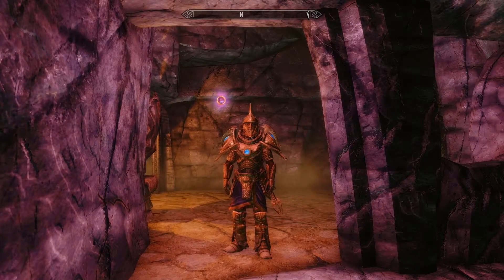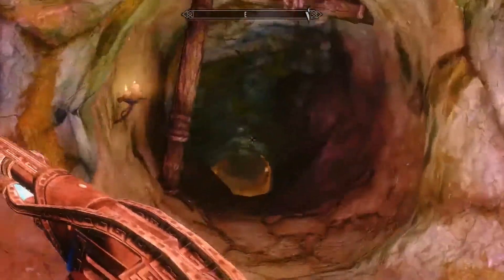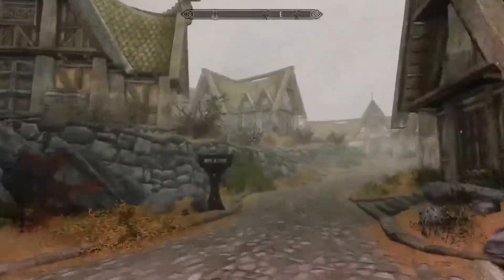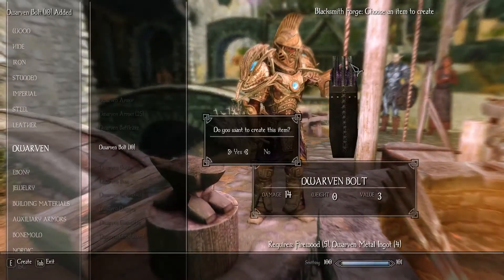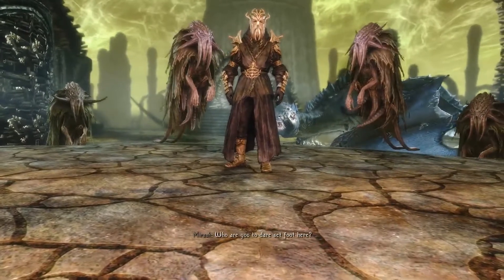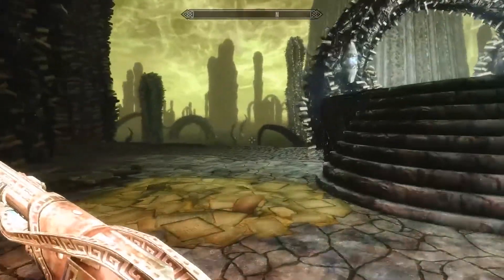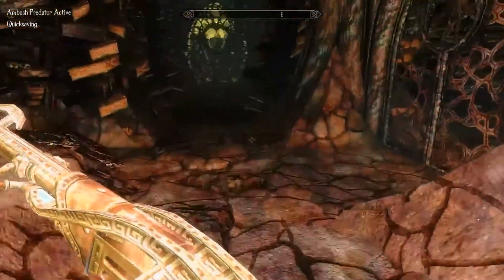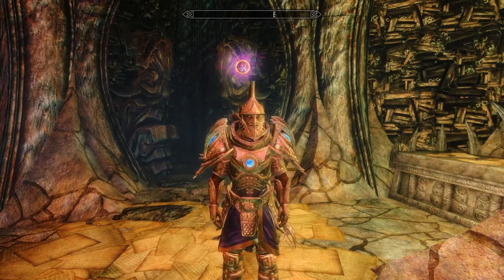The Tentacle Realm! - Skyrim Modded Dwemer Let's Play Part 55 - Skyrim Battlesmith Let's Play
It's time to play Skyrim Remastered as a Modded Dwemer Engineer! This Dwemer Let's Play will feature Dzramac, a Dwarven Battlesmith who has returned to Tamriel in search of his lost brethren - the disappeared Dwemer! Will he ever unravel the truth of the Dwemer disappearance? Find out next time on Dragonball Z! Okay. I kid.

But really, I've been looking forward to doing a Skyrim Dwemer Let's play for a long time now and I hope you enjoy this Skyrim Modded playthrough with our Dwarven engineer. As a Dwemer Battlesmith, Dzramac is skilled in the arts of enchanting, smithing, engineering, and a little bit of marksmanship (marksmership) with crossbows. He'll make good use of autocannons and other high-tech gizmos and gadgets to defeat his enemies - and all without using magic!

Dzramac will seek out the mysteries of the missing Dwarves from Skyrim by delving into all of the Dwemer ruins, including Blackreach, and purging them of the Falmer. With enough time, slaughter, and investigation, he may just figure out how to bring the Dwemer back!